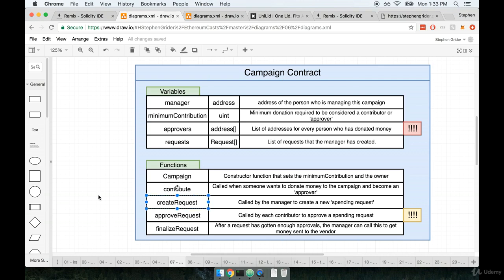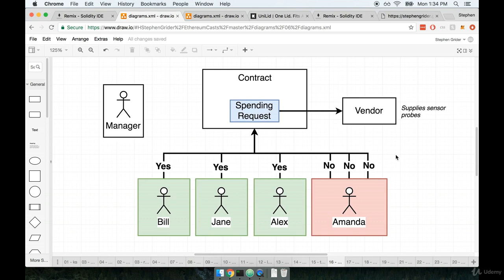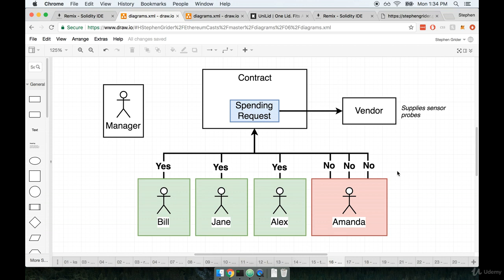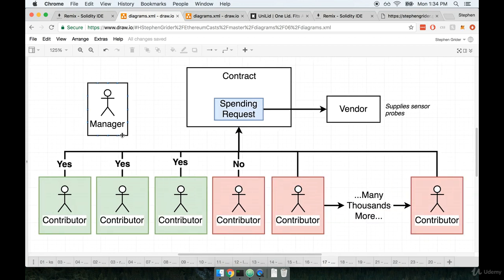Voting System Requirements -- 13